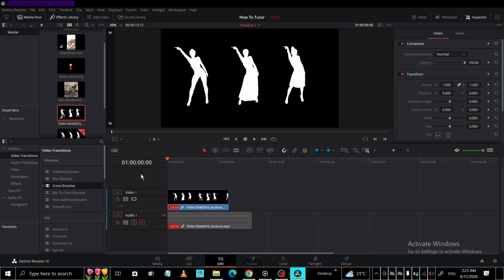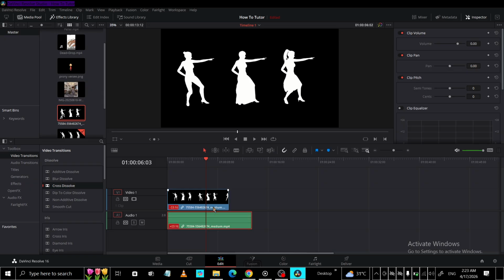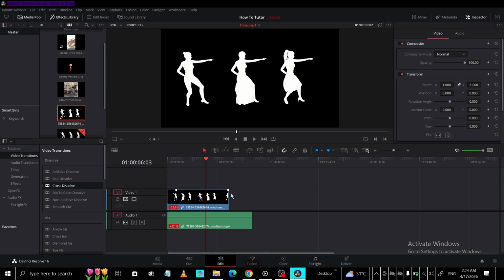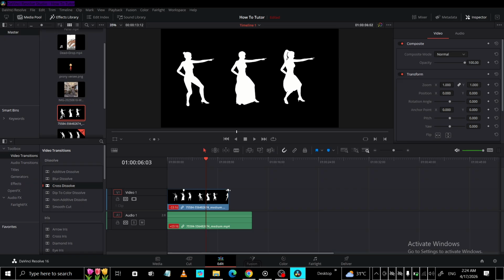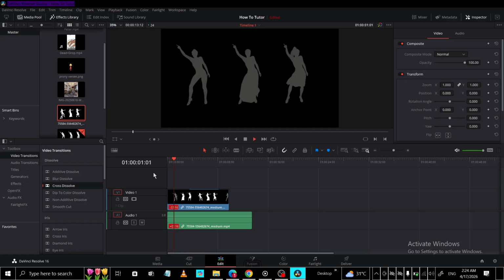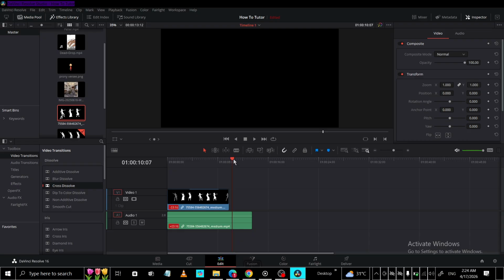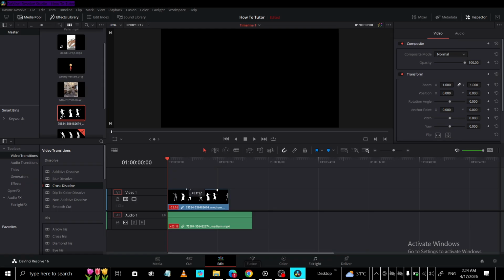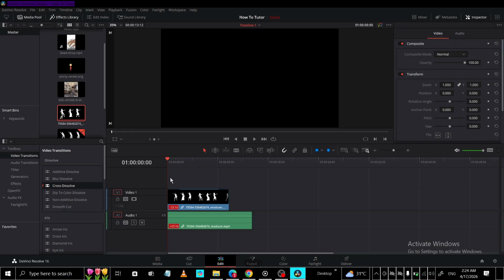How to Fade In and Out in DaVinci Resolve 2026 (Beginner Guide)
In this comprehensive tutorial, we dive into the essential techniques for creating smooth fade-ins and fade-outs using DaVinci Resolve. Whether you're editing videos for personal projects or professional presentations, mastering these transitions will elevate your storytelling and provide a polished look to your content.

By the end of this video, you will have a clear understanding of how to implement fade effects effectively, enhancing the flow of your video projects. Watch till the end to see these techniques in action and transform your editing skills today!